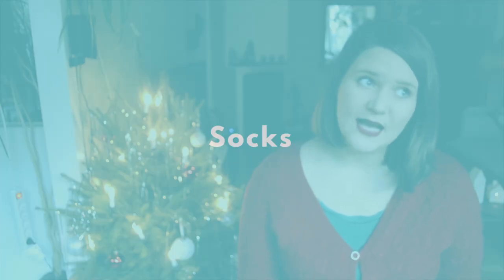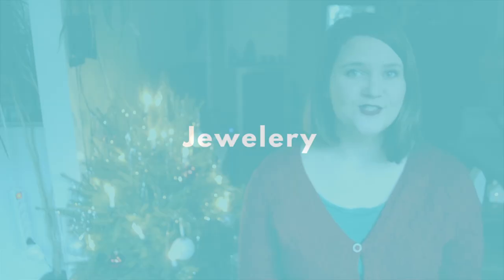Knitted Christmas gifts: 10 quick knitting patterns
Do you still need ideas for knitted Christmas gifts? I've chosen my 10 favorite quick knitting patterns for Christmas gifts that you can knit up in no time!

CHRISTMAS GIFT KNITTING PATTERNS
Hats
Mill Hill Toque, Andrea Rangel

Mitts
Wabi Mitts, Karen Templer

Socks
Afterthought everything, Megan Nodecker

Jewelery
Texo Cuff, Laura Nelkin

Accessories
Lopi Tote, Heidi Gustad

How did it wear?! Praline Cardigan in Cascade 220 Sport